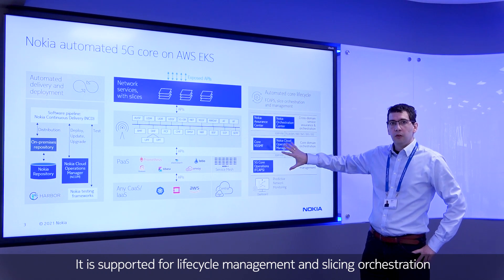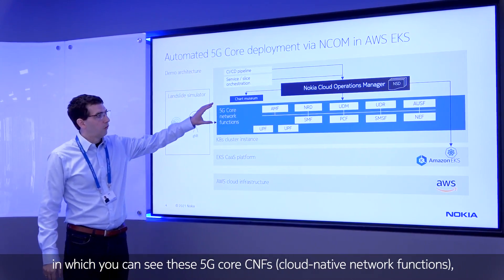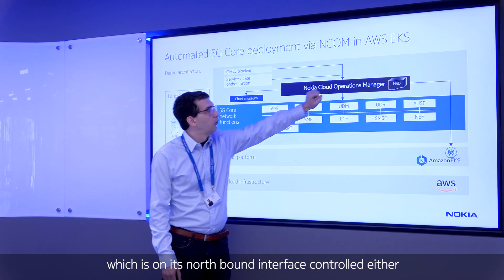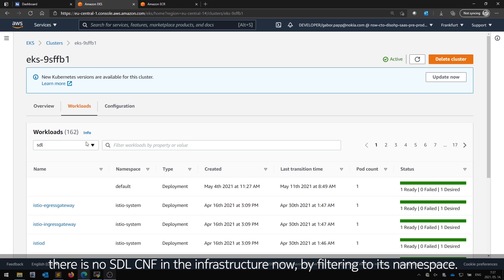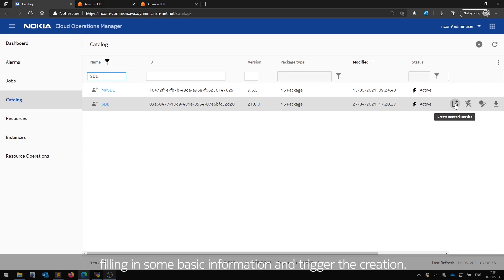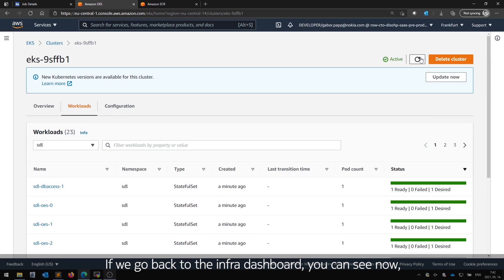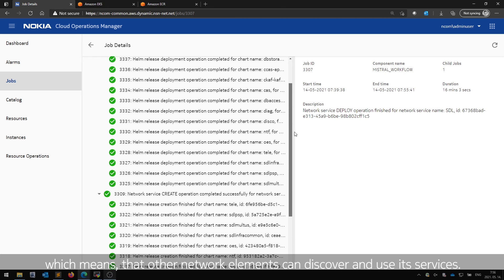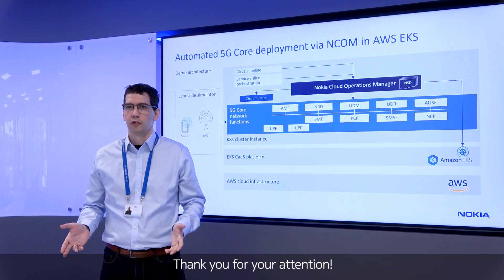Nokia 5G Standalone Core deployed onto Amazon Web Services (AWS)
Communications service providers (CSPs) are exploring partnerships with public cloud providers such as Amazon AWS, Google GCP Anthos, Microsoft Azure, etc, for new services enabled by 5G New Radio (5G NR) and 5G Standalone Core (5G SA 5GC). This technical demo video shows our 5G cloud-native core can be deployed and run on any cloud, in this case, AWS’ Elastic Kubernetes Service (EKS).